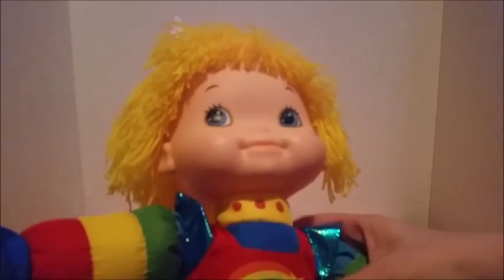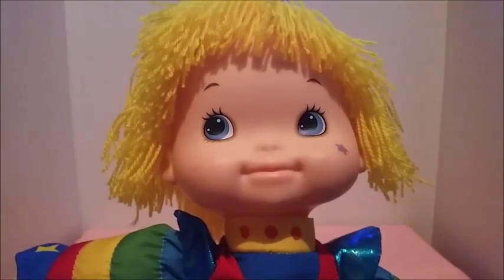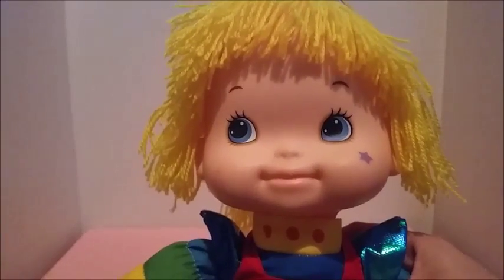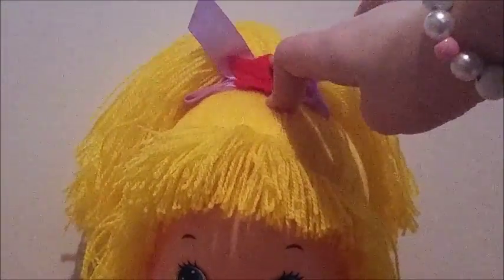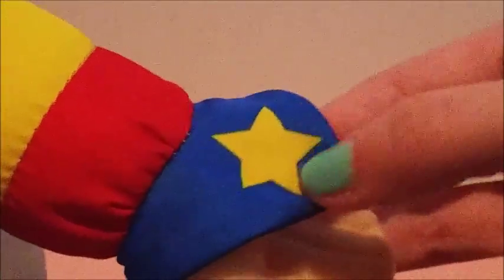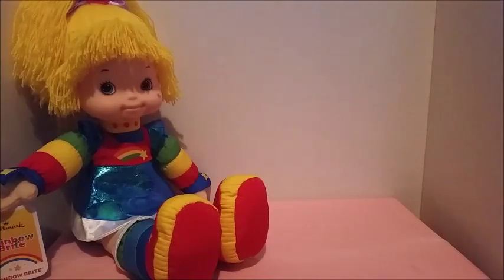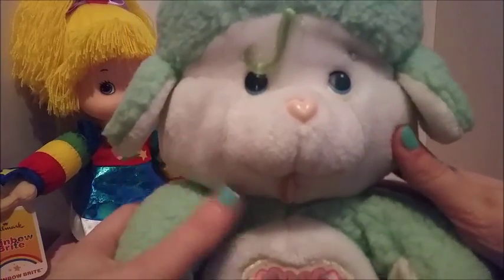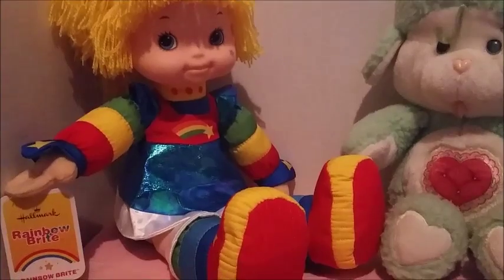Mini Ebay Haul! Rainbow Brite 2015 Review and Vintage Care Bears!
The artwork in the intro was drawn by me!

♥ Cheyenne, or The Rainbow Maiden, is a teenage artist who is also crazy about toys! She loves drawing, painting, singing, being with her friends, and of course, making videos! Aside from all that, she loves to do photography, animate or create stop motions whenever she can. She has always adored animation and respected the hard work that goes into it. She also loves pastel colors and anything cute. As seen on her YouTube channel, she loves collecting all sorts of dolls and toys and takes an interest in multiple types of art ♥